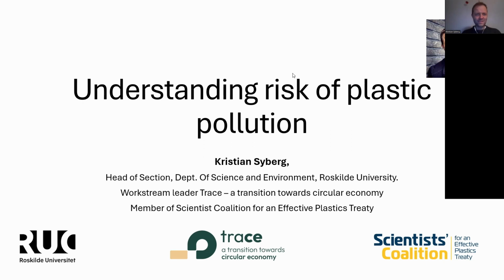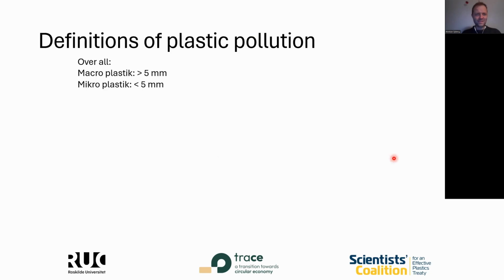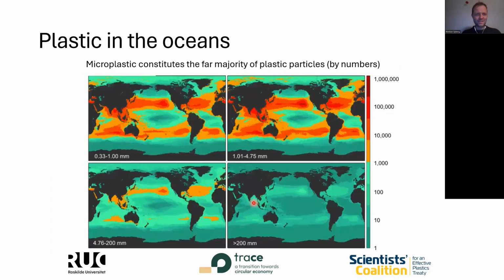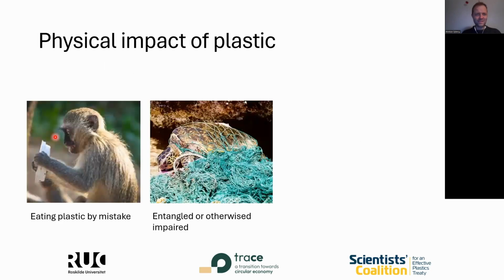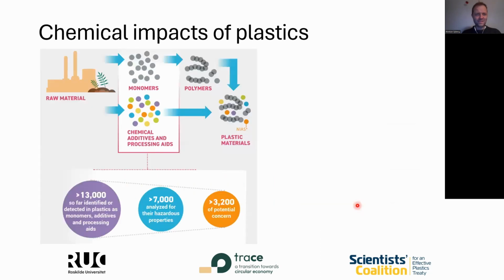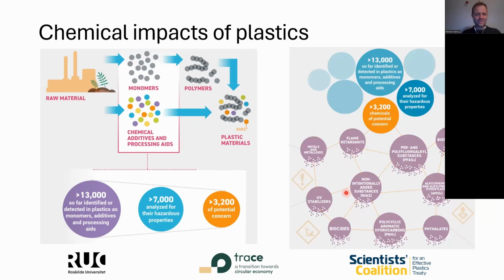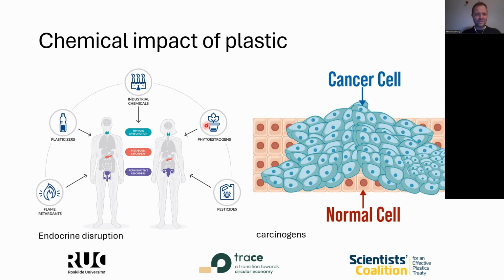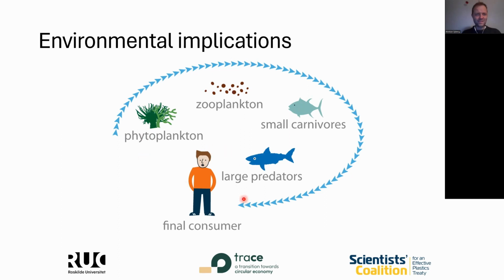Green Deal- Big Deal for youth? Kristian Syberg, Roskilde University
On 29 November, participants joined webinar hosts Ricarda Faber and Aaron Best from Ecologic Institute and their two expert guests: Doris Knoblauch, Senior Fellow at Ecologic Institute, who focuses on plastics in the environment, green urban environments, and local climate protection, and Kristian Syberg, Associate Professor at Roskilde University, who works in the interdisciplinary field of risk assessment and regulation of chemicals and plastic pollution - including microplastics. Together, they got to the bottom of the problem of plastic pollution, exploring EU policy and looked into the current negotiations around the world’s first-ever legally binding instrument on plastic pollution, including in the marine environment.
The webinar is part of a new webinar series for young people in Europe that Ecologic Institute kick-started in 2022.

We have already produced a podcast episode on the same topic “From packaging to microplastics: unwrapping EU plastics policies” - that you can listen
The related podcast series "Green Deal – Big Deal?" is available online and on all relevant streaming platforms.

For further you information feel free to visit our project

Follow “Green Deal – Big Deal?” on Instagram to get more insights on the European Green Deal